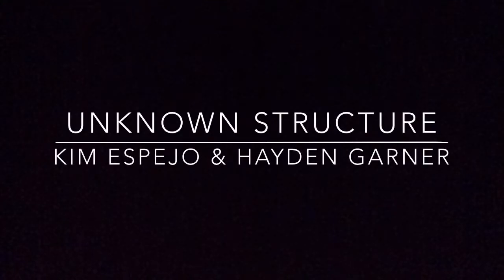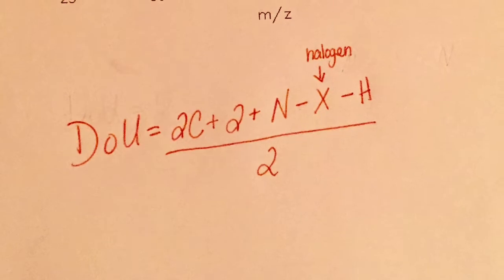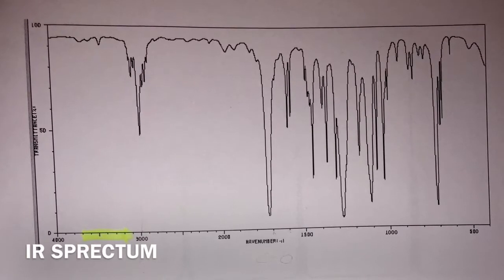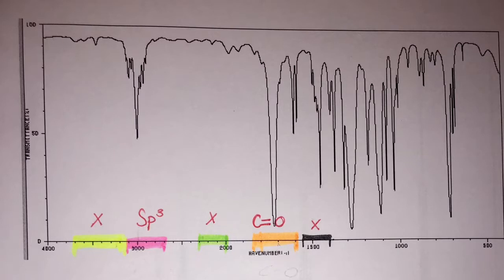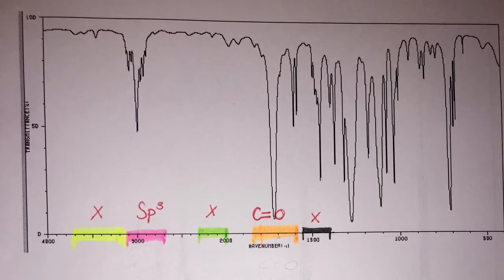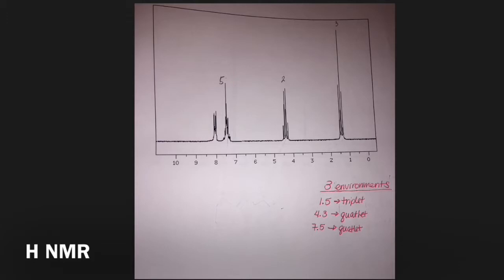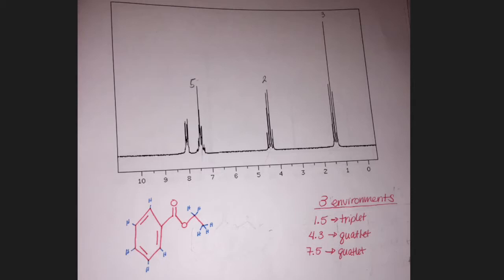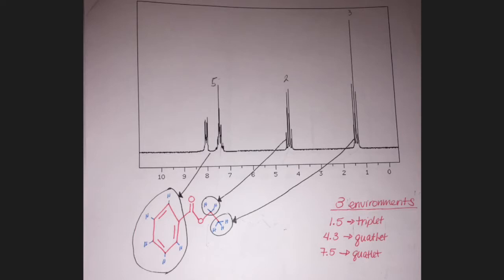Unknown Structure (partner)